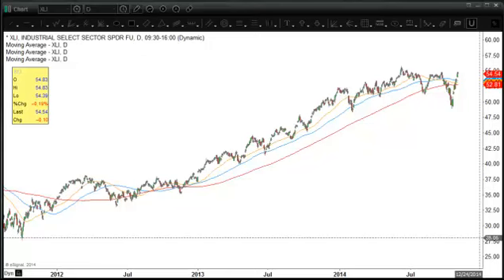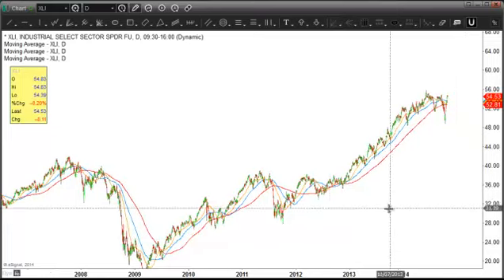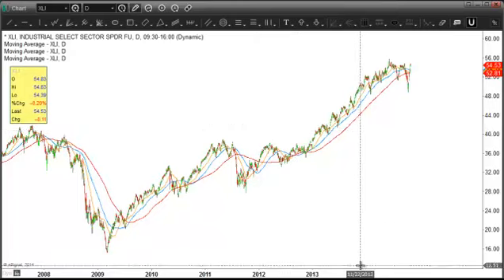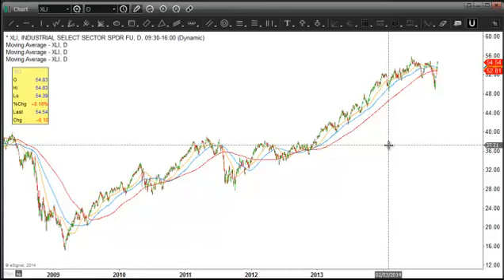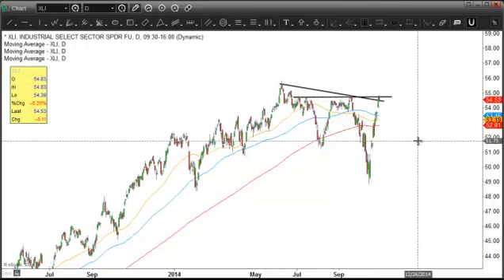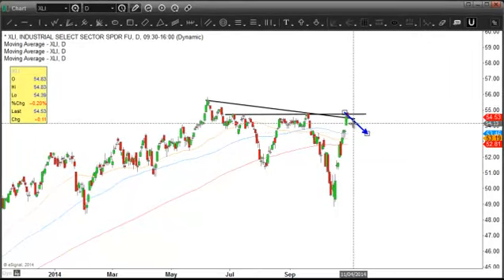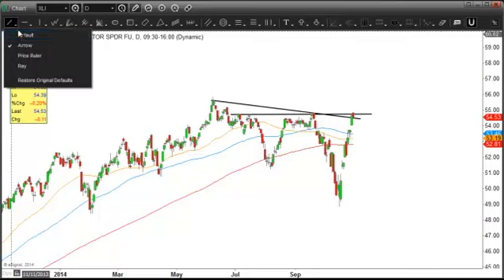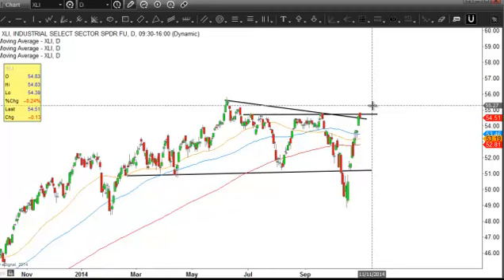Understand this important chart pattern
Just like some things in life are more important than others, from a technical perspective some chart patterns are more important than others. The recent break of support by many stock indices and sectors caused new relative lows, which makes it unlikely that new sustainable relative highs are in the cards in the near-term.